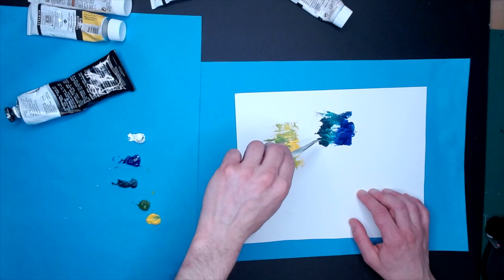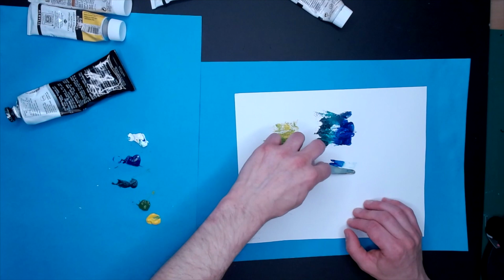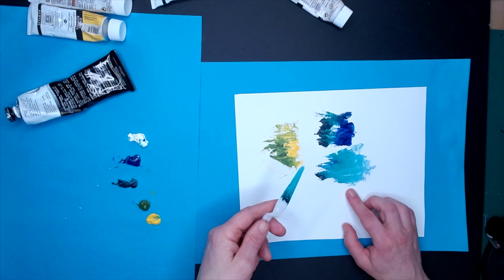Palette Knife Painting Technique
Here is a demonstration of some techniques and looks you can achieve using a palette knife with acrylic paint.